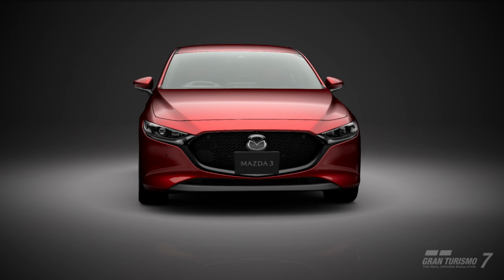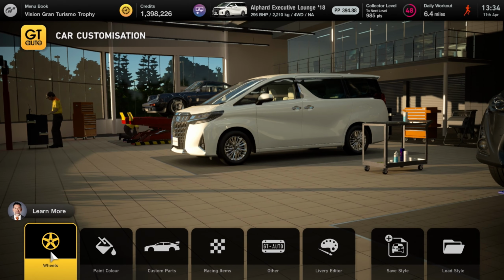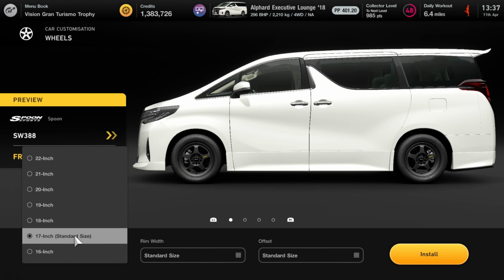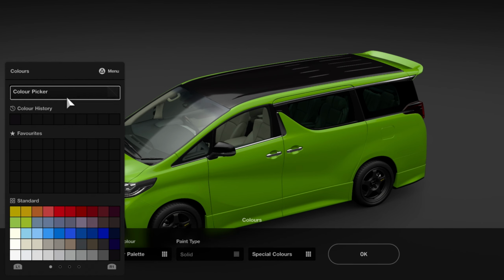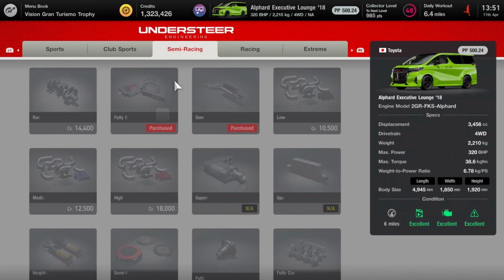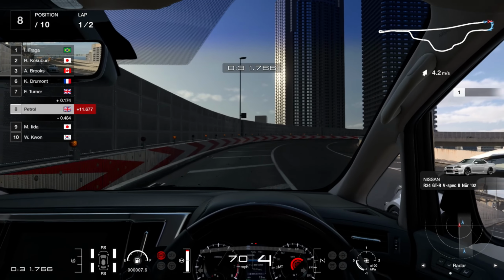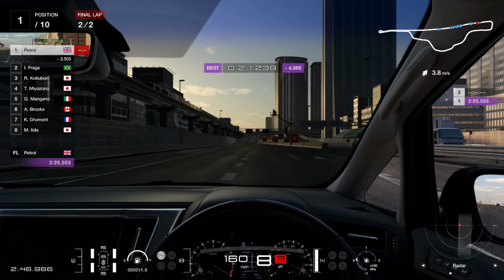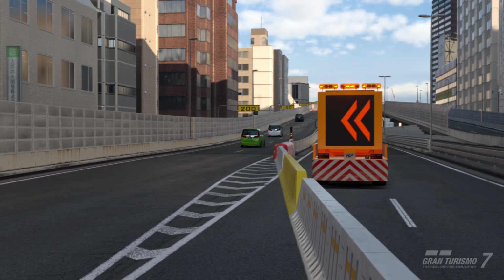NEW Ridiculously Fast TOYOTA ALPHARD! First Drive, Customisation, Upgrades & Race! | Gran Turismo 7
In today's video I return to Gran Turismo 7 to take a first look at the first of the 5 new vehicles added as part of April's free update 1.31! We kick things off with the very different, quite interesting and ridiculously fast as it turns out, Toyota Alphard!

I will be back very soon to take a first look at some of the other vehicles from this update, namely the Audi RS5 DTM car and Mazda3...

Chapters:
00:00 - Introduction
00:54 - Update 1.31
01:46 - First Drive and Overview
03:02 - Customisation
08:53 - Upgrades
11:16 - Race on Tokyo Expressway
15:24 - Conclusion